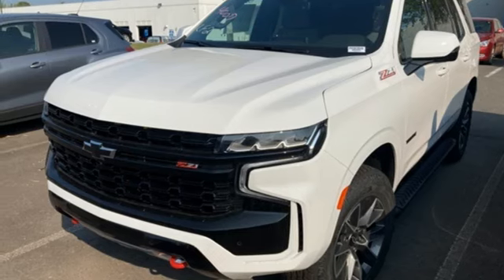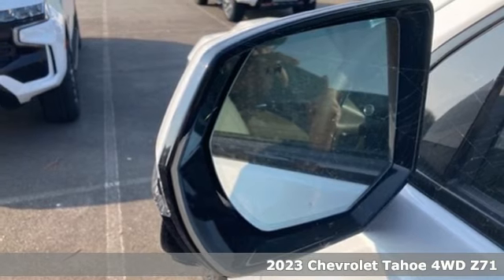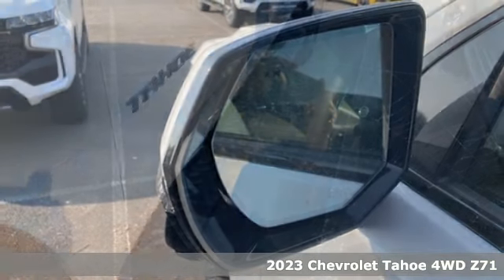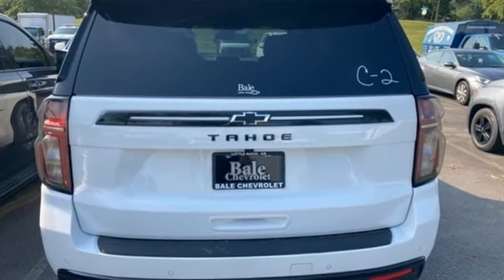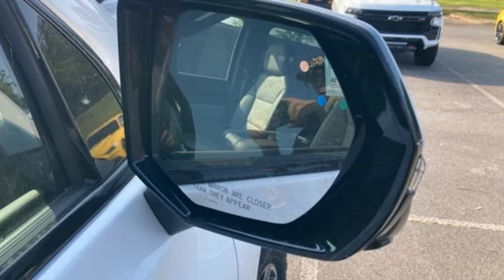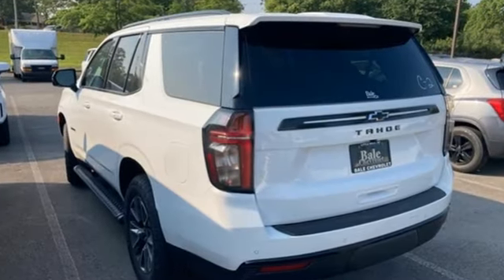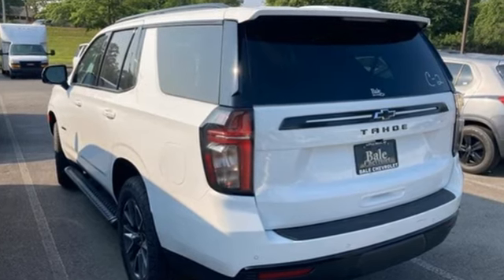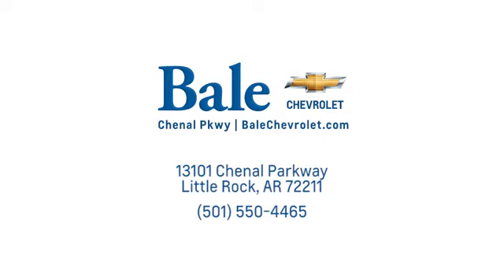New 2023 Chevrolet Tahoe Little Rock Bryant, AR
Year: 2023
Make: Chevrolet
Model: Tahoe
Trim: Z71
Engine: EcoTec3 5.3L V8
Transmission: 10-Speed Automatic with Overdrive
Color: White
Interior: Gideon/Very Dark Atmosphere
Stock #: PR363849
VIN: 1GNSKPKDXPR363849

Bale Chevrolet
Address:
13101 Chenal